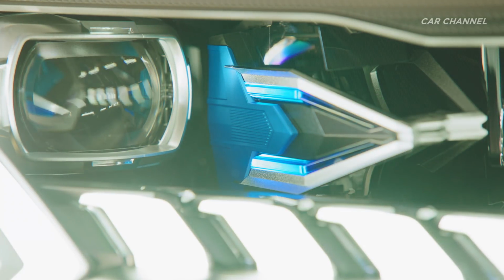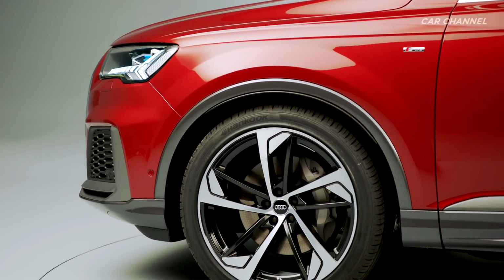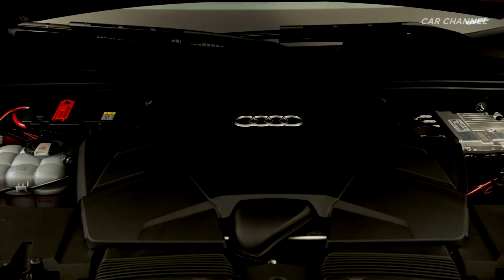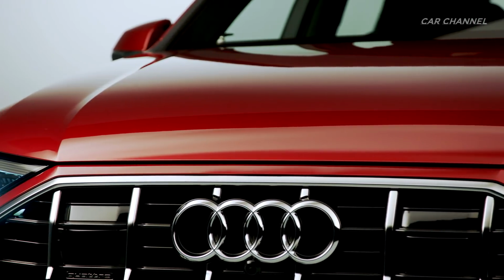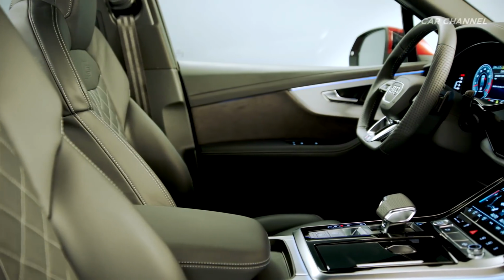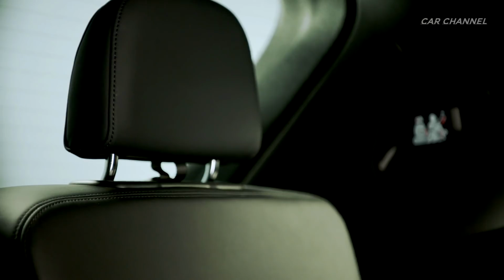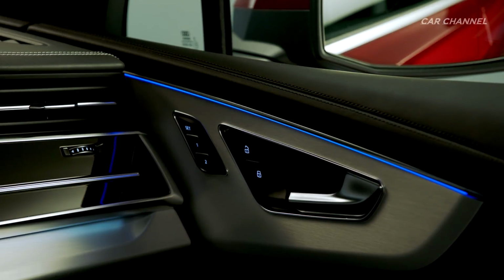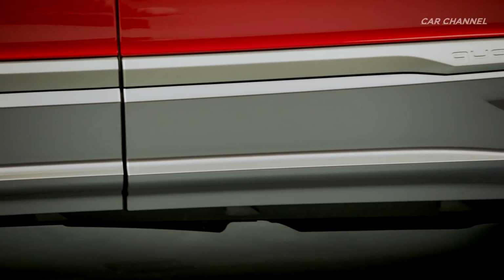2020 Audi Q7 - More Powerful & Comfortable SUV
2020 Audi Q7 - Driving, Exterior & Interior Design

The Audi Q7 is getting an all-round update – both visually and technically. The large SUV features the new design of the Q family and offers superb dynamics and excellent comfort, in addition to its superior spaciousness. Mild hybrid technology, the digital operating concept and the optional HD Matrix LED headlights
including laser light are just some of its highlights.

The Audi Q7 demonstrates the hallmark SUV elements in the current design language. It bears the large octagon-shaped Singleframe, with six upright slats providing the structure. As such,
the SUV looks even more powerful. The two-part side air inlets have a much more expressive line, just like the sill area that underscores the large SUV’s ground clearance and, in turn, its
offroad capabilities. The headlights, optionally in HD Matrix LED technology with Audi laser light, emphasize with their contour and light signature the width of the full-size model. On the restyled rear, a striking chrome strip creates the visual connection between the flat rear lights with their technical-looking graphics and carries forward the horizontal body line. The designers achieved the clear view with taut, flat surfaces, which span the entire width particularly in the license plate region. The Audi Q7 is particularly striking with the optional S line exterior: A blade in the front bumper, sportily accentuated underbody protection at the rear along with full paint finish and 19-inch wheels come standard.
Sporty on-road, powerful off: the suspension Audi has substantially enhanced the dynamic attributes of the Q7. The electromechanical
active roll stabilization is available as an option for the large SUV. Adjustable stabilizers reduce the body movements on uneven roads when driving in a straight line. With a sporty driving style, the focus is on optimum roll compensation – the tendency of the car to lean into the bend is reduced substantially.